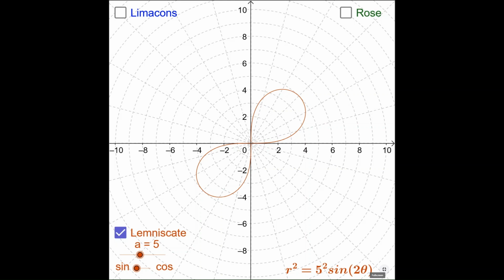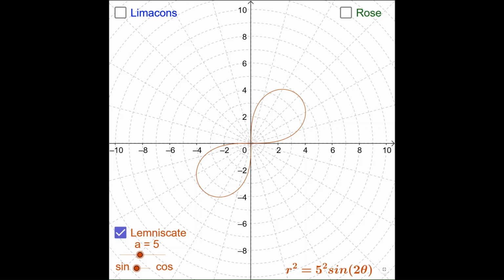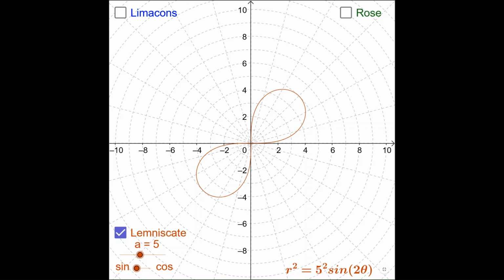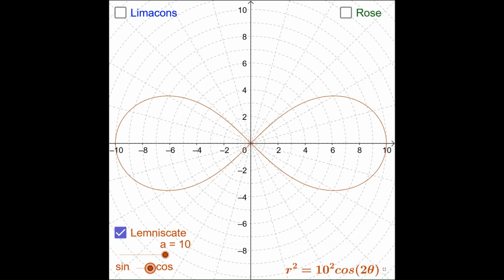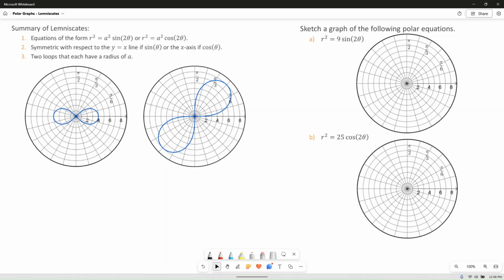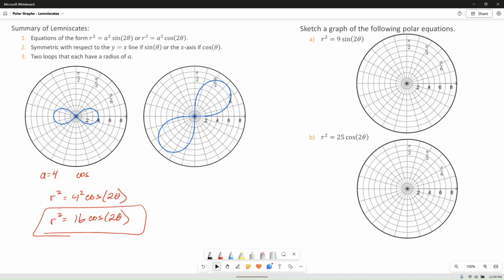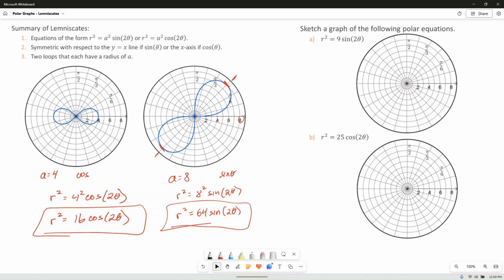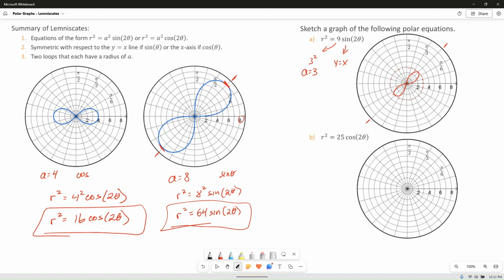Polar Graphs - Lemniscates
Exploration of characteristics of lemniscate graphs, and examples writing their equations and sketching their graphs.